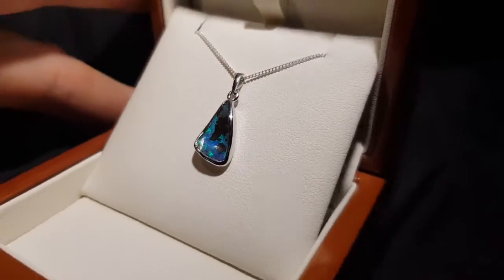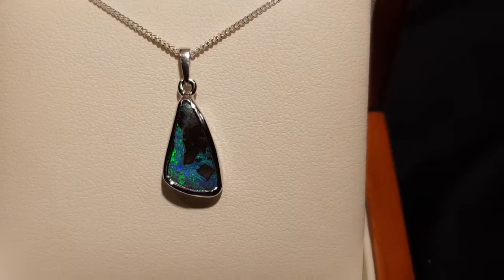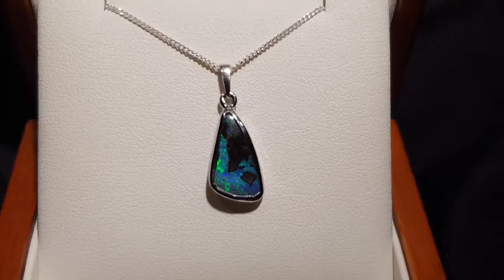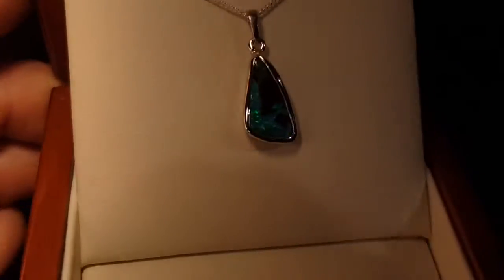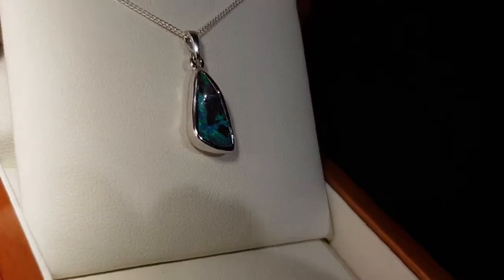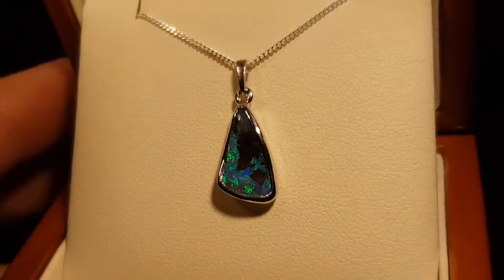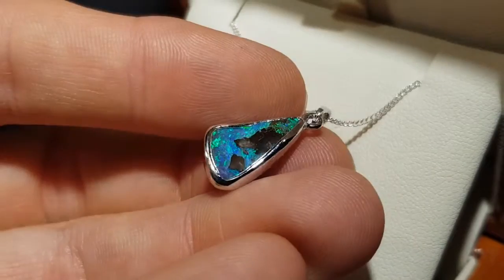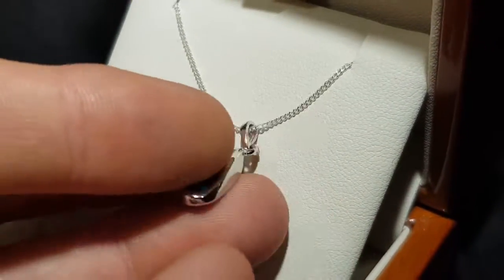Ladies Jewellery - Pendant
Queensland Boulder Opal Pendant - Nice Shape it has natural opal stone, good brightness, nice colours on stone, simple and delicate piece of jewellery. For Natural Opal Jewellery from the website in the featured video, please go For information about opal or visit the Opal Museum in Brisbane Australia go